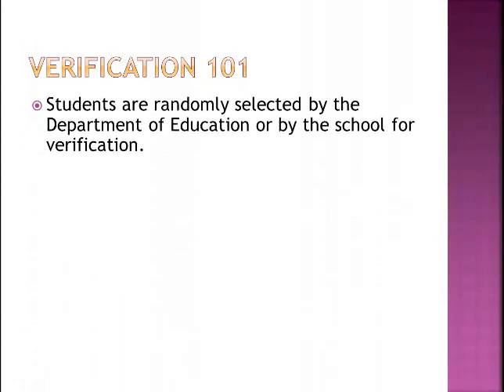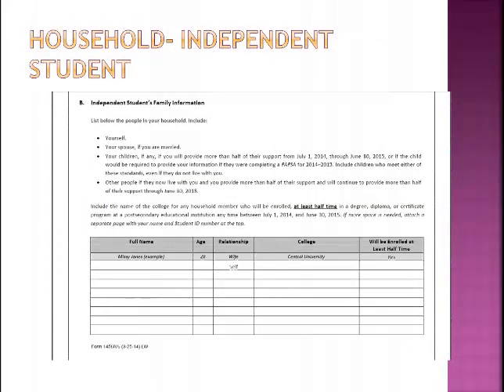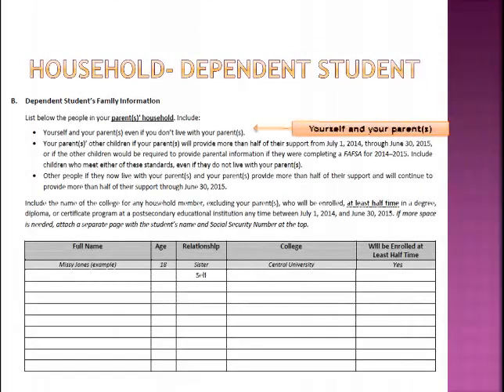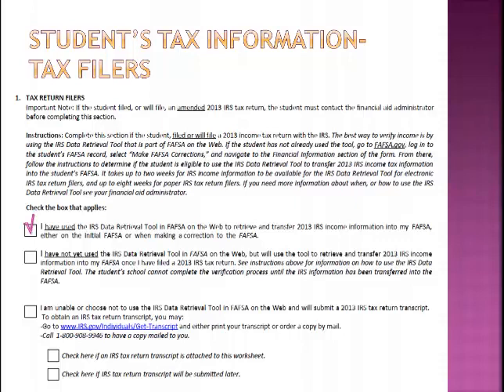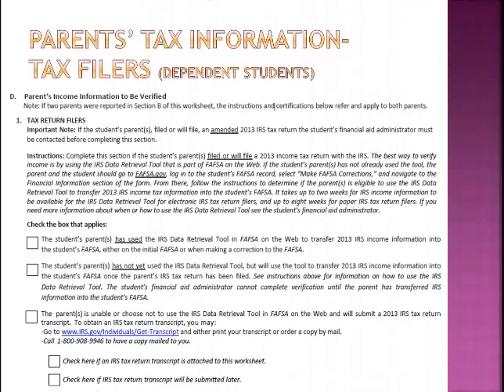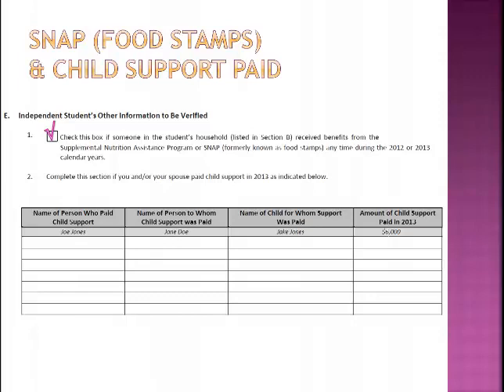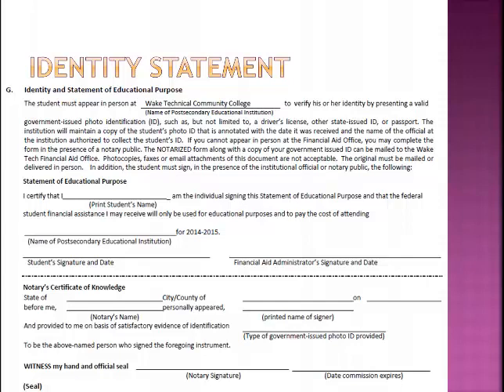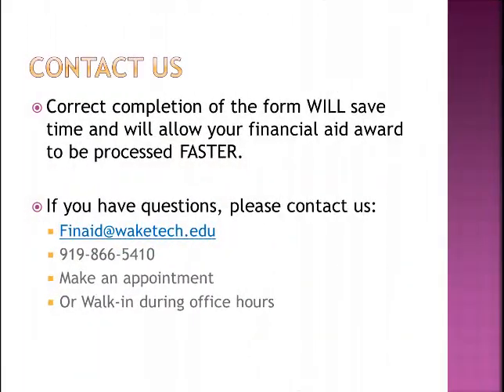How to Complete a Financial Aid Verification Form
Instructions for completing a financial aid verification form correctly.